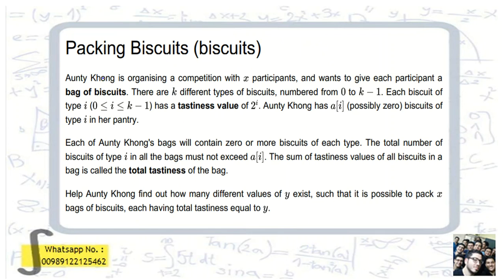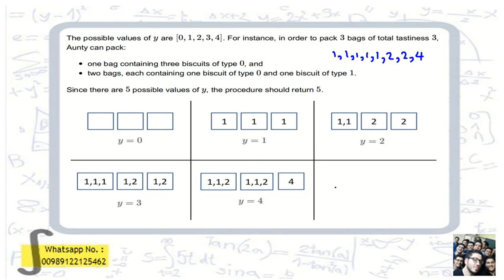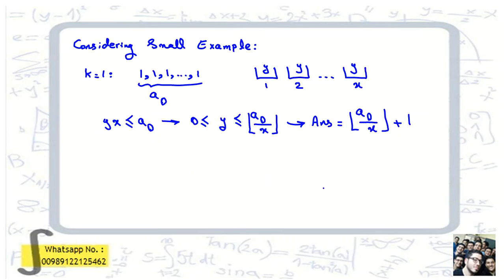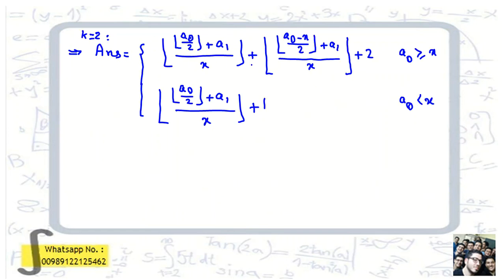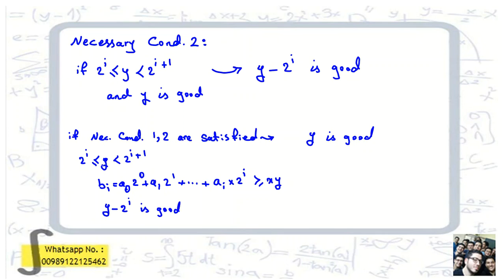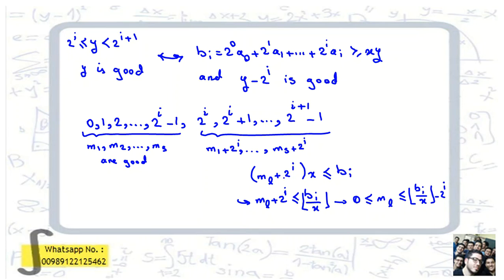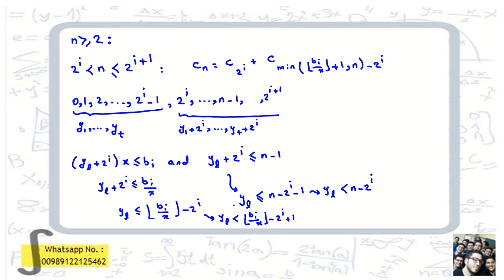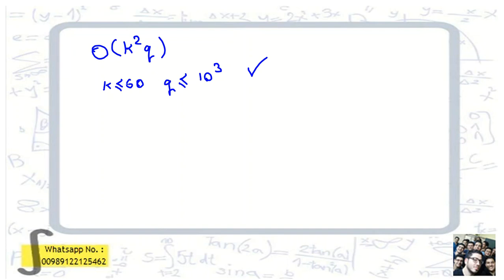IOI 2020problem4(Packing Biscuits) second day problem1International Olympiad in Informatics solution